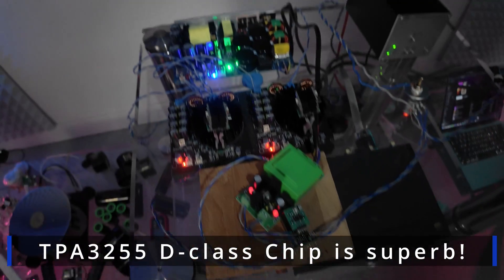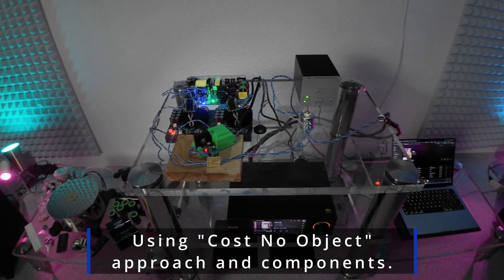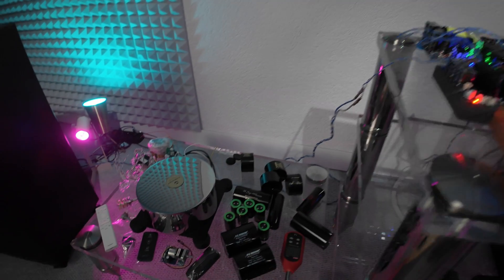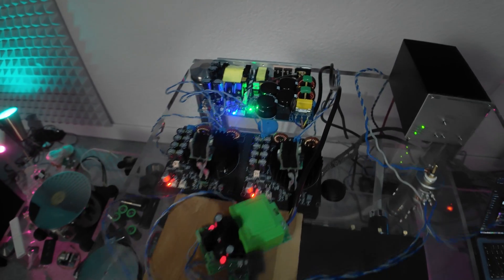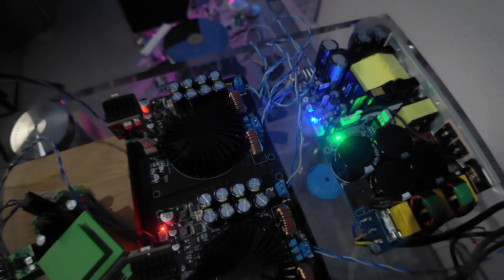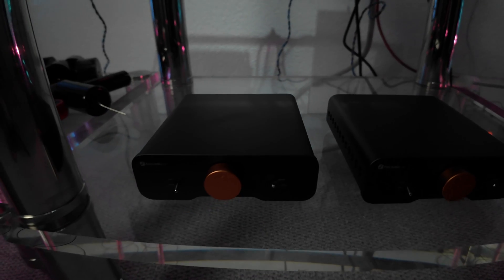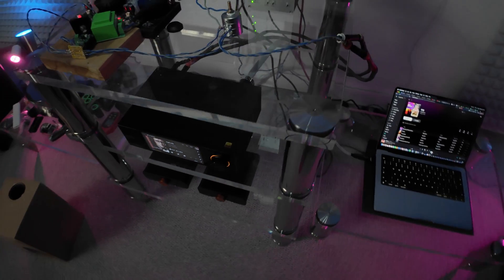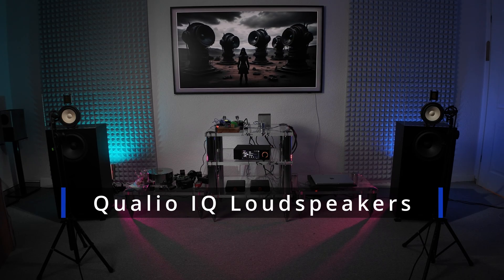Building Ultimate D-class Amplifier - Preamp added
I am developing ultimate D-Class Amplifier for the Qualio speakers.
The TPA3255 is a great sounding chip, and has amazing potential.

Entire system:

Weiss DAC204
Eversolo DMP-A6 Master Edition as a streamer